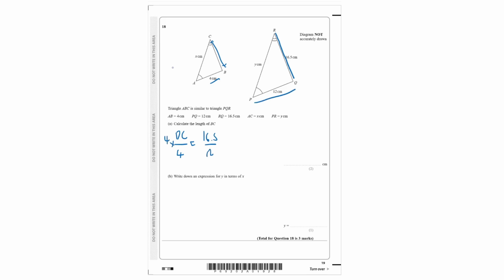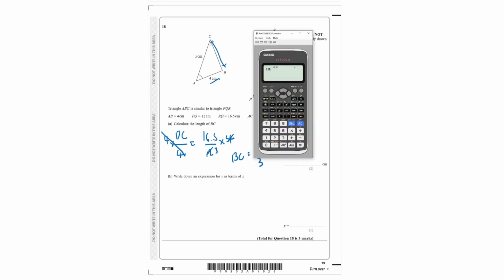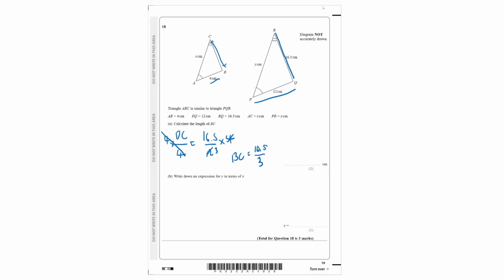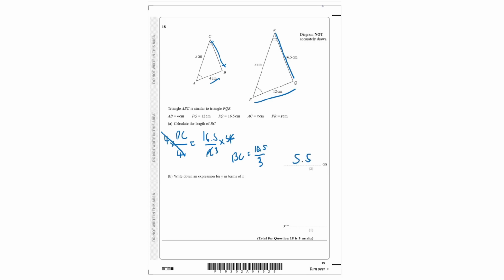Q18 2F (Jan-2022)